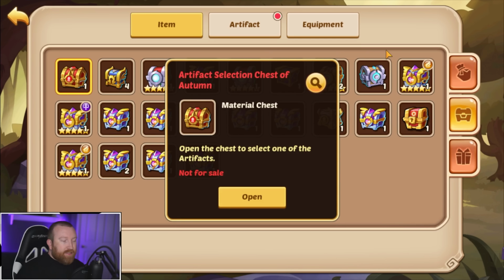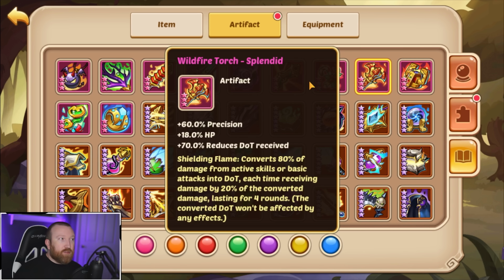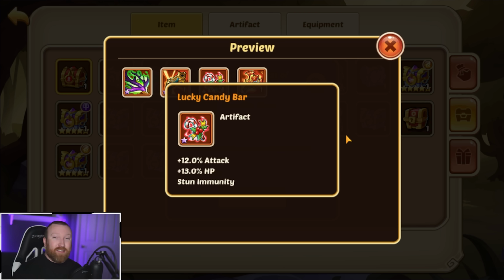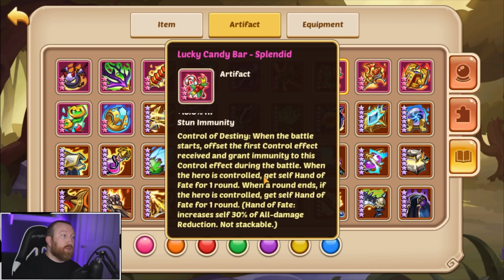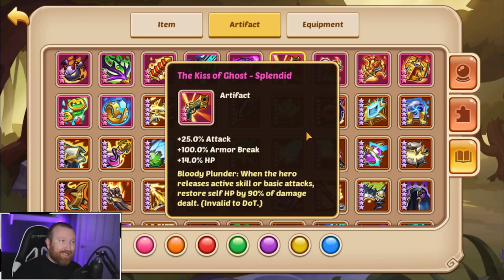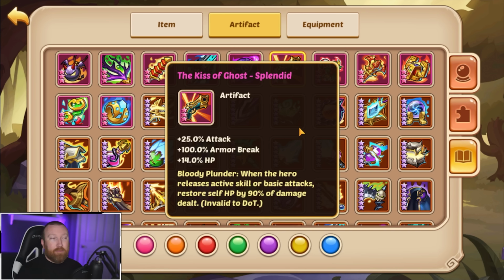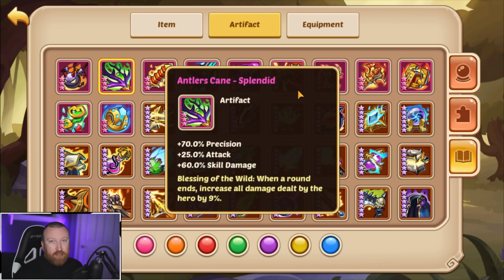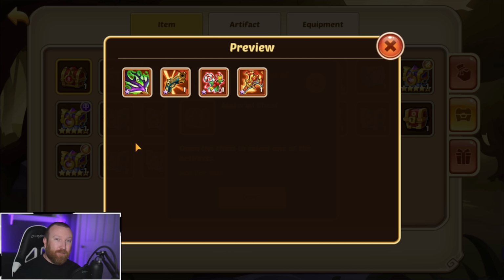Idle Heroes - Which ARTIFACT Do You Pick???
Hey everyone, today I wanted to talk about the Artifact Selection Chest of Autumn we are getting from this weeks event! Hopefully this overview will help you decide which one will help your account the most overall!!!